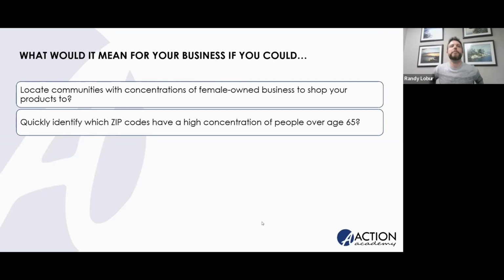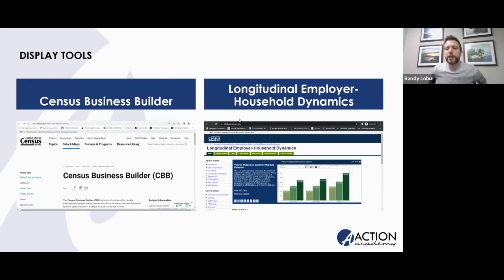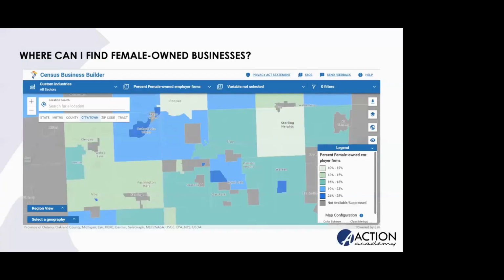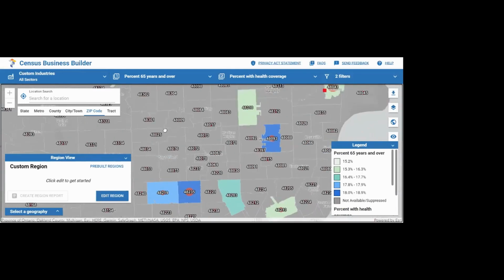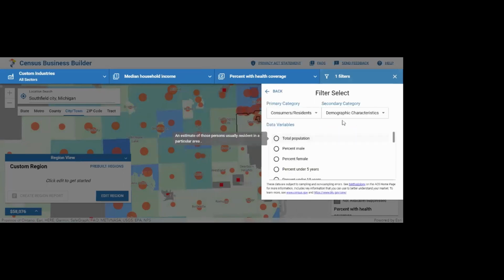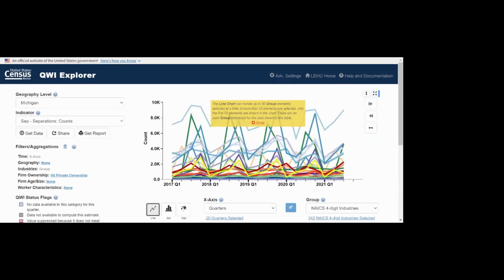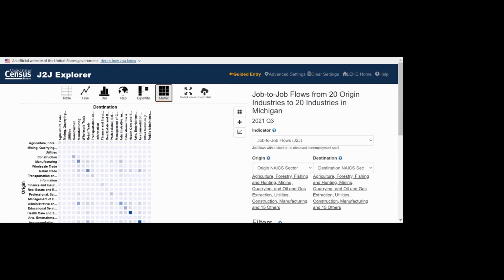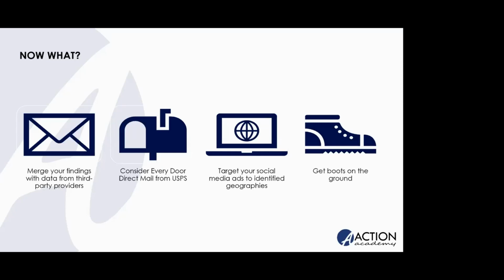Powerup Your Prospecting with Census Data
You’re ready to start your next direct mailing campaign. Or maybe you’re primed to start advertising on social media. How will you decide what ZIPs to run your campaigns in?

We’ll guide you through using no-cost tools to answer questions like:

• Which ZIP codes have a concentration of people over age 65?
• What communities have a median income of over $50,000 and a significant uninsured rate?
• Where can I find higher concentrations of female-owned businesses to shop my products to?
• Which industries are gaining and losing workers in your area?

In under an hour, we’ll help you answer these questions and give you the tools to answer any others you come up with.

00:00 Introduction
03:53 Overview of census data and tools
08:10 Case study one: Where can I find female-owned businesses?
13:20 Case study two: Which ZIP codes have a high concentration of people over 65?
20:32 Case study three: Which ZIPs have a median income greater than $50,000 and a high concentration of uninsured?
25:57 Case study four: Which industries in my area are losing workers?
32:25 Case study five: Which industries are losing workers -- and where are they going?
37:27 What can I do with this data?
40:21 Conclusion, questions and answers